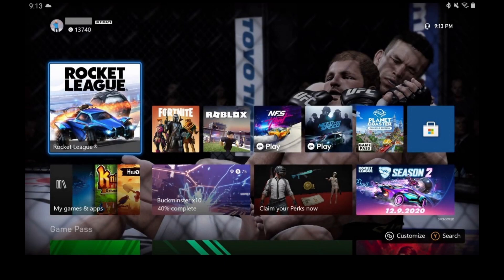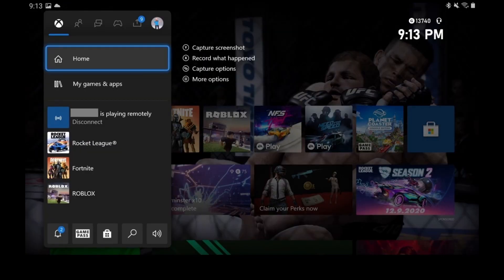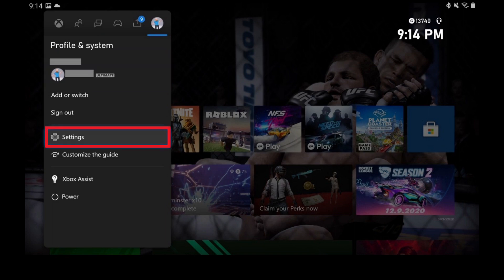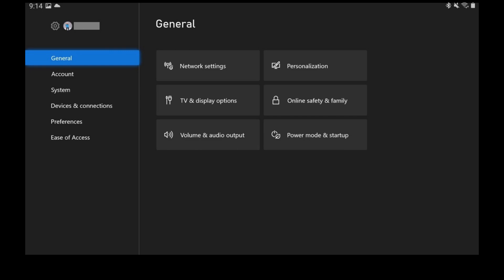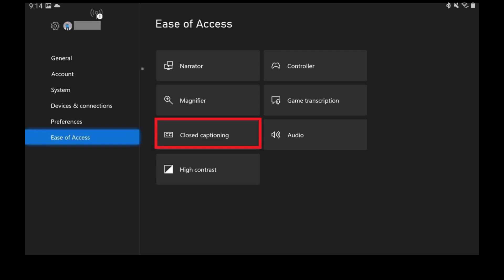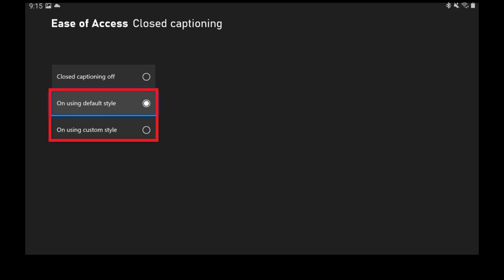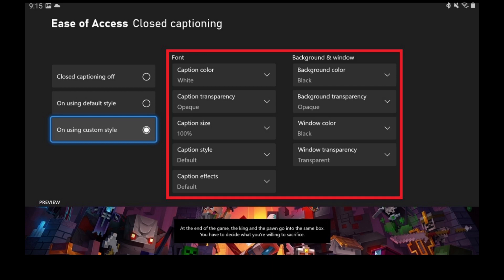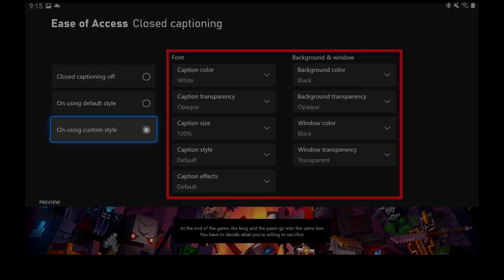How to Turn On Xbox Series X/S Closed Captions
In this video I'll show you how to turn on Xbox Series X or Series S closed captions.

Timestamps:
Introduction: 0:00
Steps to Turn On Xbox Series X/S Closed Captions: 0:38
Conclusion: 1:39

Video Transcript:
With the introduction of the Xbox Series X and Series S, Microsoft is stepping up its commitment to adding more accessibility options. One of the new features is the ability to turn on closed captions on your Xbox console, which will automatically enable them on Blu-rays, DVDs and in most video streaming apps available on your device. The only caveat is that closed captions currently aren't available in the games you'll play on the Xbox Series X or Series S.

Now let's walk through the steps turn on closed captions on your Xbox Series X or Series S.

Step 1. Navigate to your Xbox Series X or S home screen and then press the "Xbox" button on your controller to open a menu.

Step 2. Highlight your profile icon to view the Profile and System menu, and then choose "Settings" in this menu. The Settings screen is shown.

Step 3. Choose "Ease of Access" on the left side of the screen, and then choose "Closed Captioning" on the right side of the screen. The Closed Captioning screen is displayed.

Step 4. Choose whether you want to use the default or custom style for your closed captions. If you choose the default style of closed captions, they'll be white against a black background in a smaller font. Alternatively, if you choose to customize your closed captions, you can choose the color, transparency, size, style, background color and more. Your closed captions will start being displayed automatically.